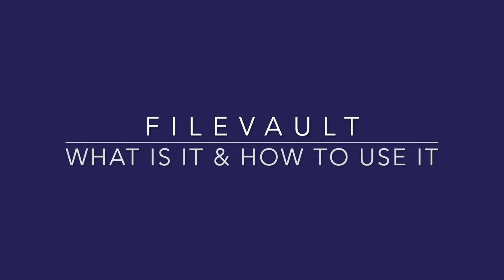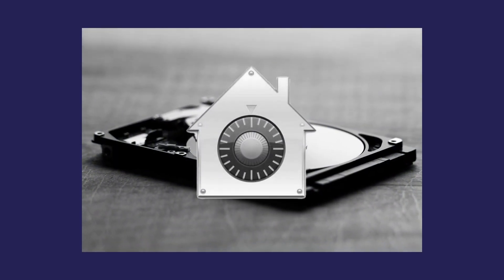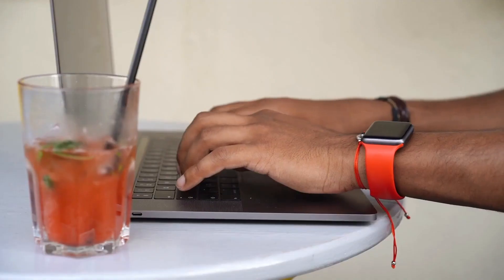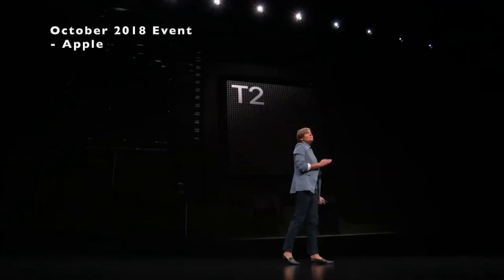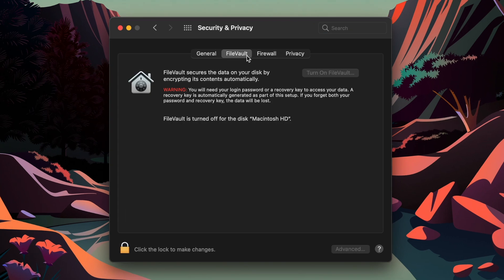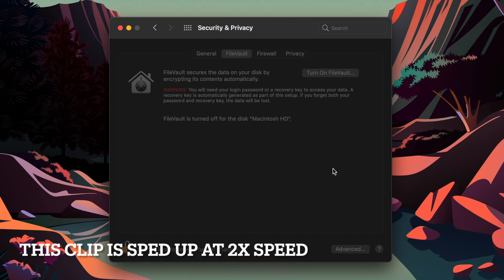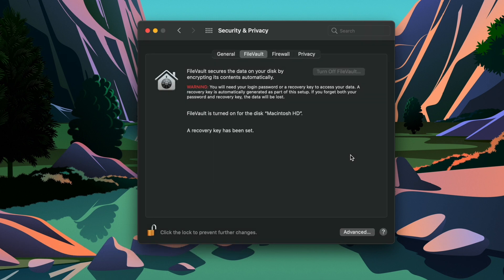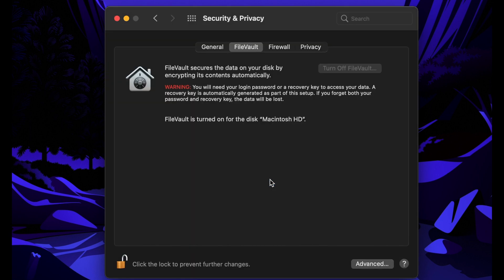Secure Your Mac: The Basics of FileVault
To make your Mac as secure as possible, you need to protect your Mac not just from viruses and hackers on the Net, but from those who might be physically nearby.  One way to do this is to use Disk Encryption, which Mac uses with FileVault 2.  I'll give you a very simple explanation of what it is, why you should enable it, how it's a little different on T2 Macs, and how to actually turn it on.

00:00 - Intro
00:19 - What is FileVault?
00:49 - How is in encrypting my drive?
01:32 - How do I gain access to my machine?
02:11 - The Recovery Key
02:47 - Let's talk about T2 Macs
03:28 - How to enable FileVault
04:06 - iCloud Recovery Key
04:52 - Manage your own Recovery Key
05:57 - Login Screen Differences
06:20 - Disable FileVault